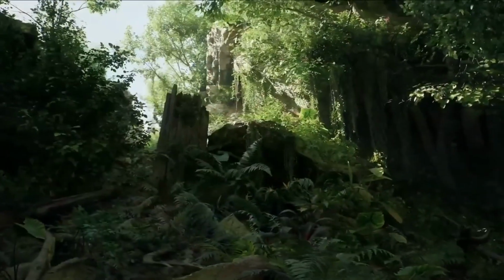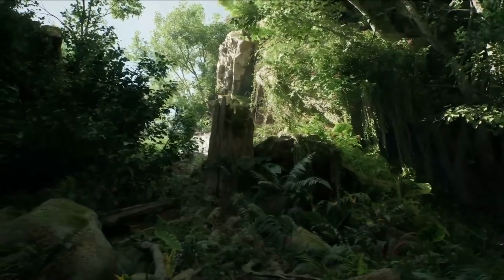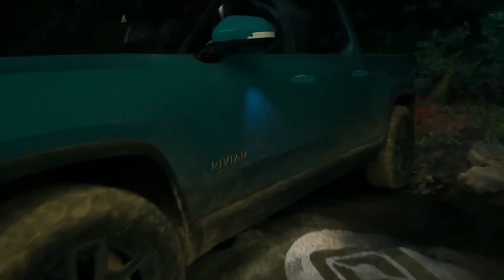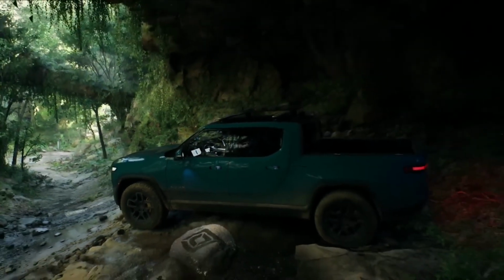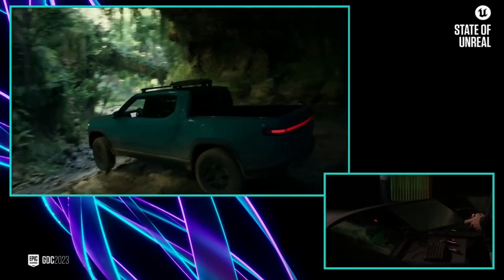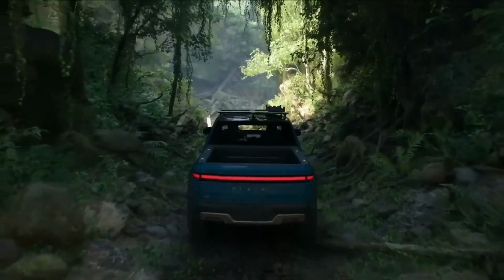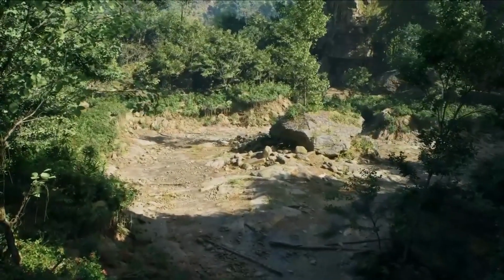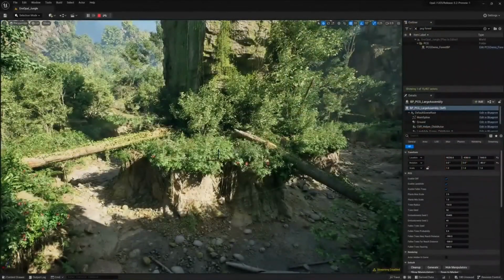Pushing Boundaries: Unreal Engine 5.2 Next-Gen Graphics Tech Demo at State of Unreal 2023